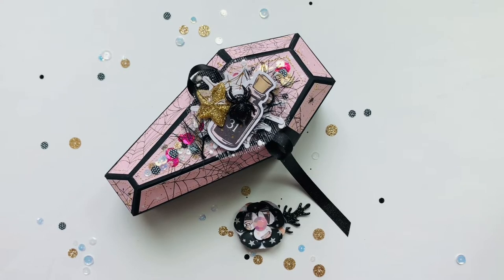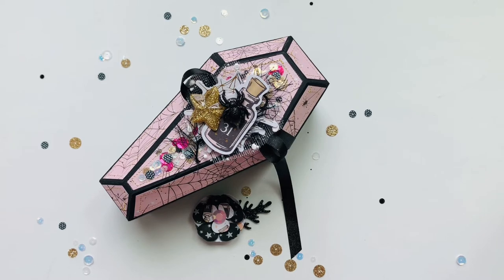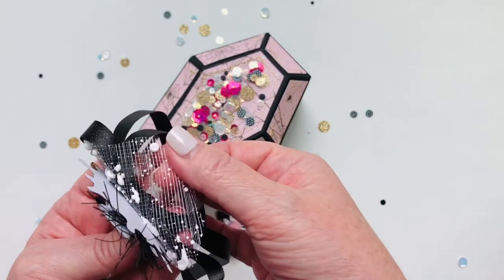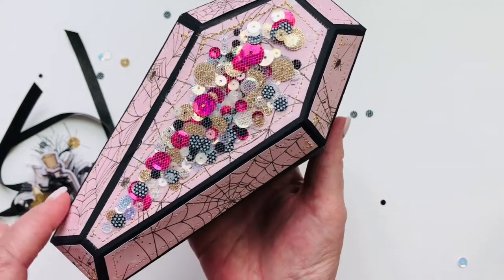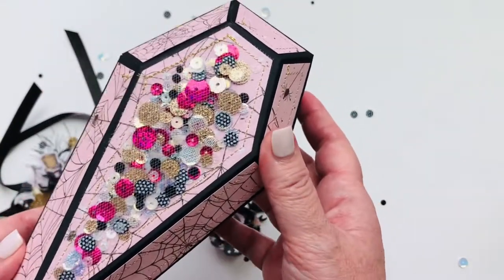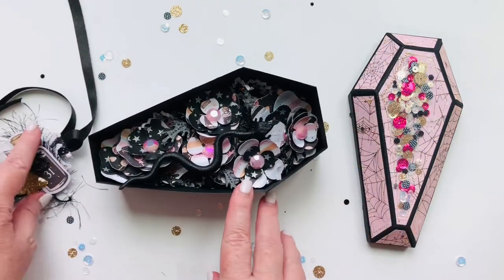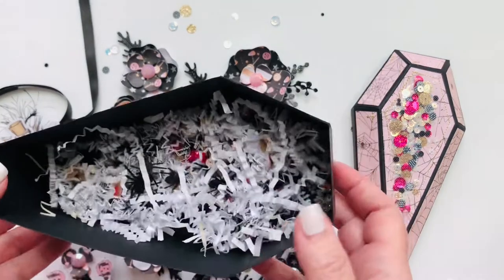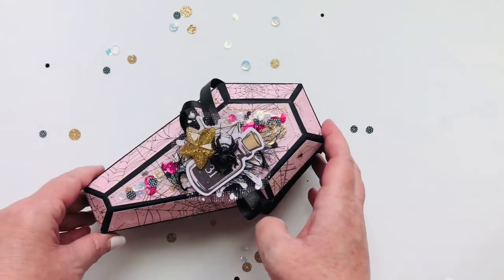Halloween Coffin Box Project Share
How cute is this Halloween Coffin Box I created for my good friend Amy @amymfranco. Come see what’s inside. xo, Michelle